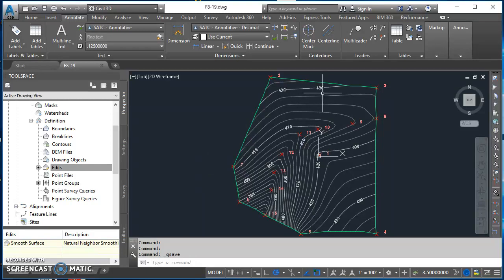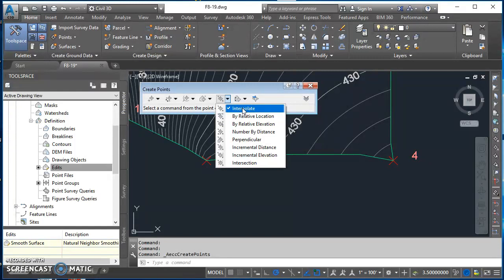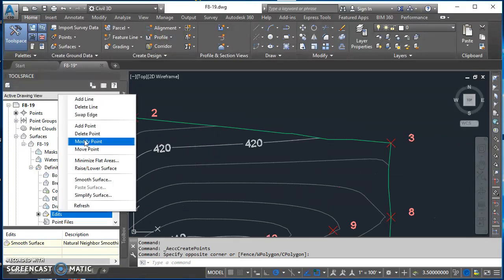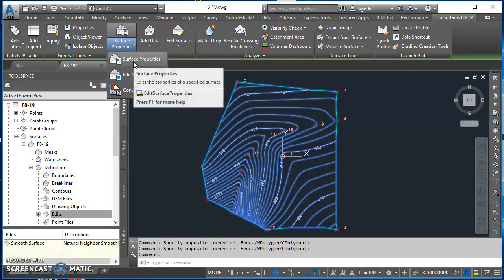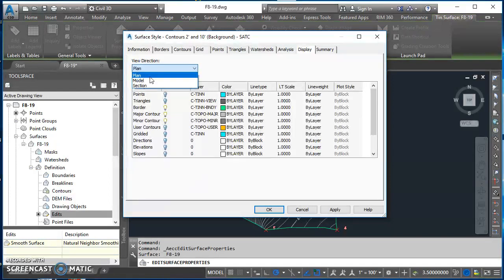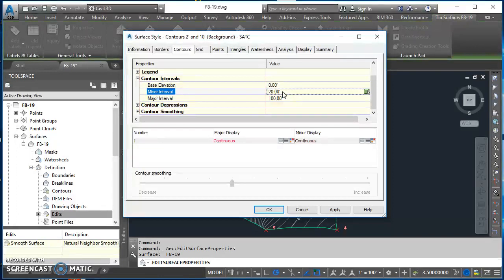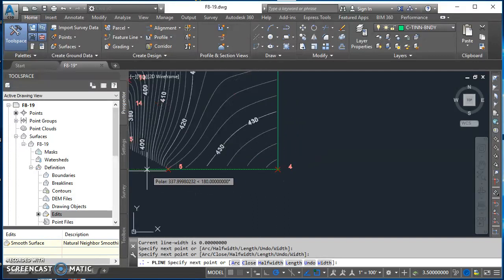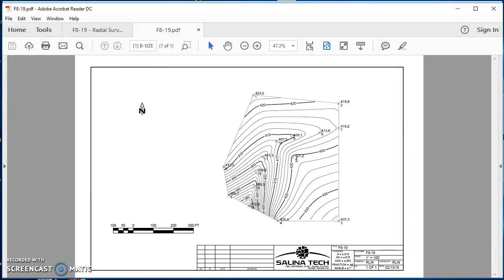Editing the Surface Boundary and Surface Style in Civil 3D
This video shows different ways to edit the border of the surface. Specifically, I demonstrate a workaround by editing the Surface Style to remove the border than re-create the border with a polyline. Also, I demonstrate how to change the contour interval in the Surface Style.